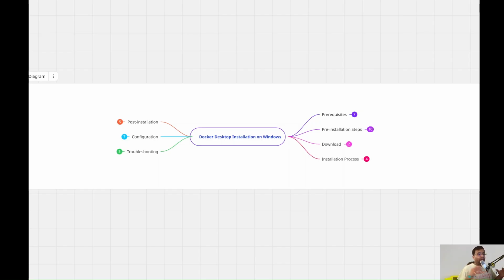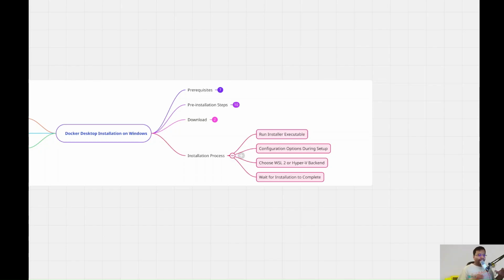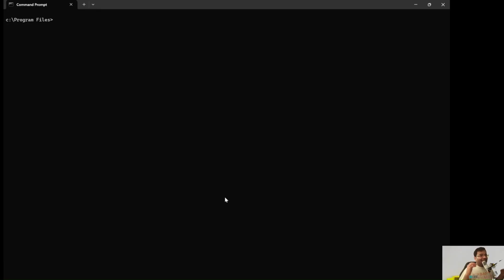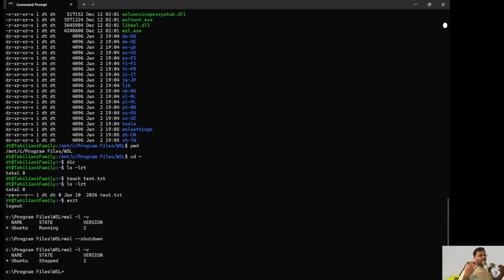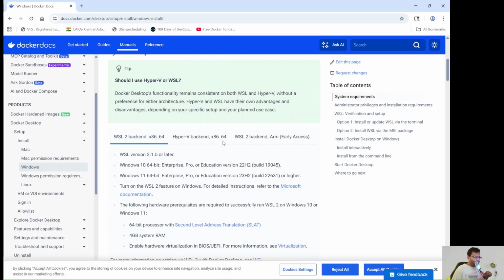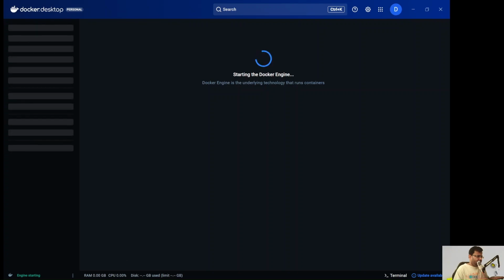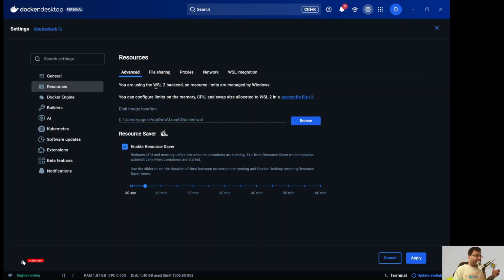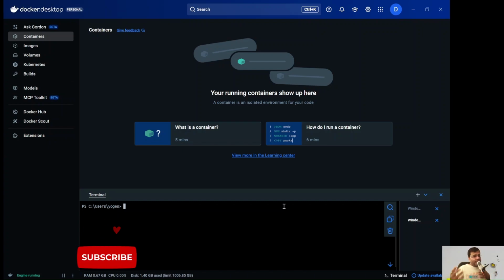🐋How to Install Docker Desktop on Windows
1. WSL installation
2. Configuring/Enabling your VM
3. Installing Docker Desktop
4. Configuring WSL on Docker Desktop GUI
5. Checking docker container/images

Other Videos or Playlist on my YouTube Channel